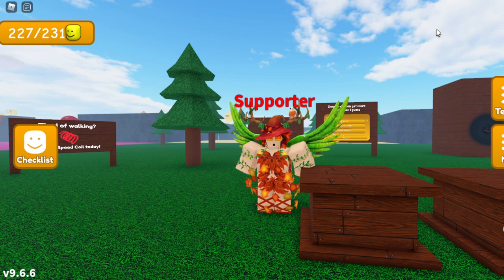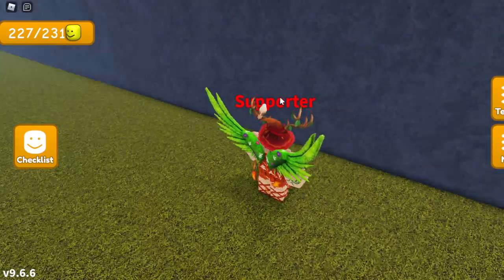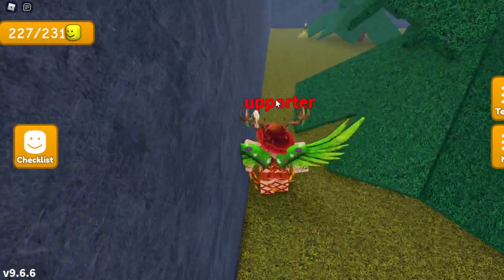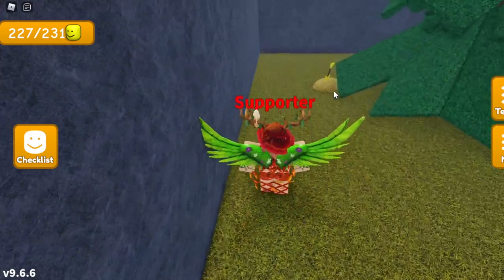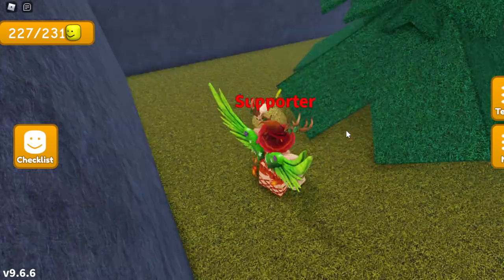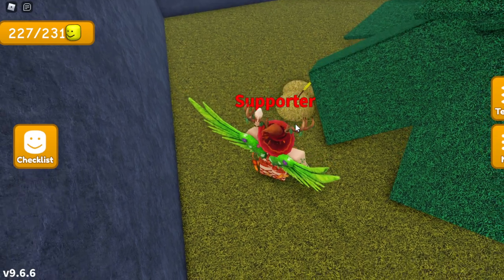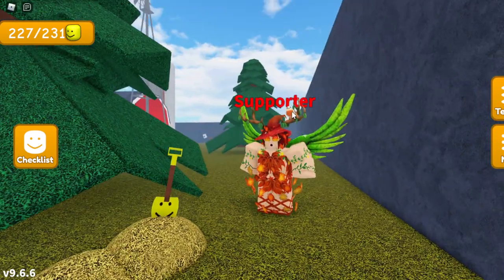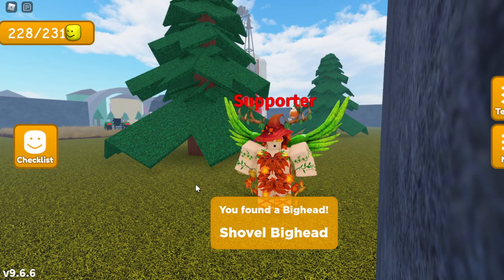Tutorial: How To Get Shovel Bighead in Find The Big Heads! by etangamermaster!